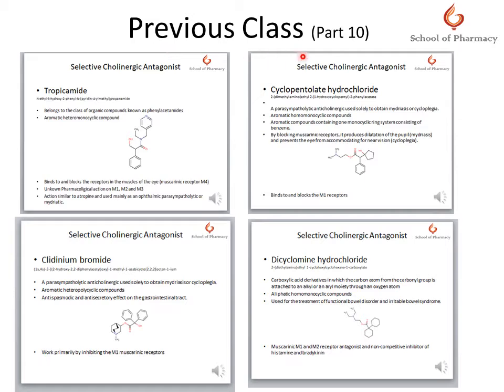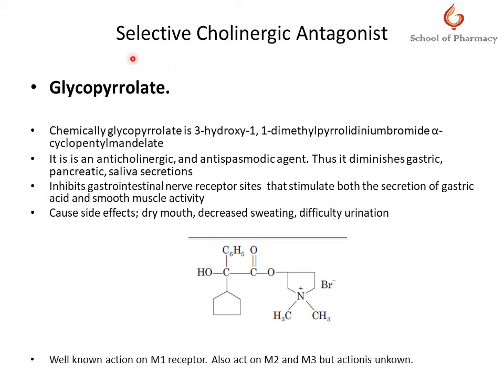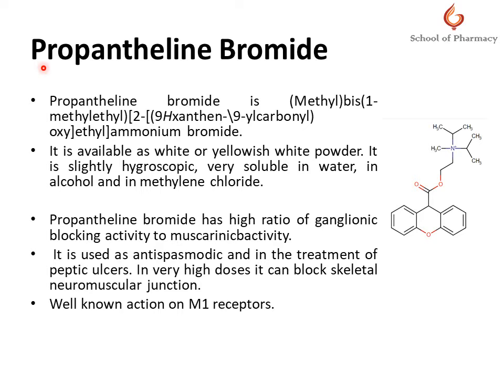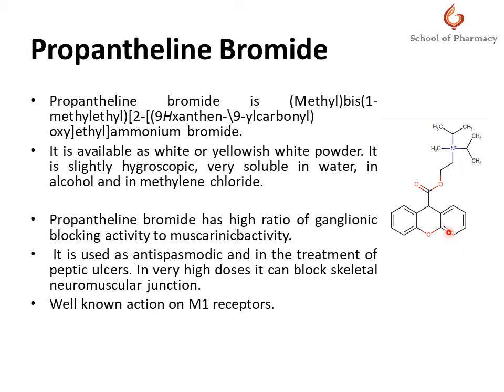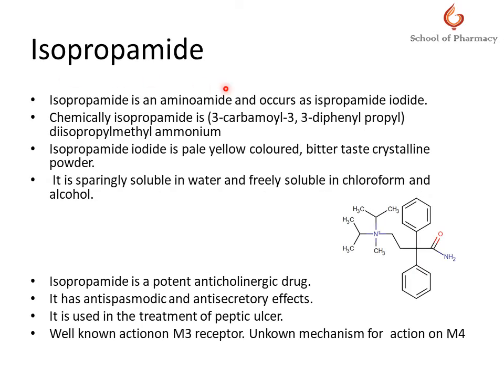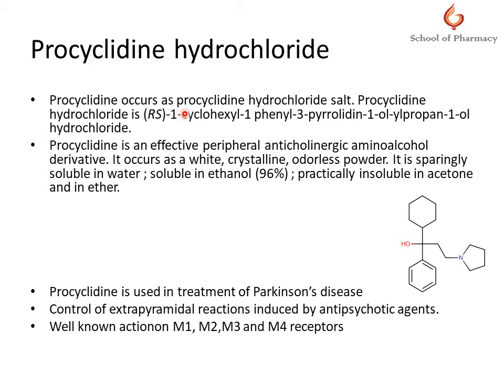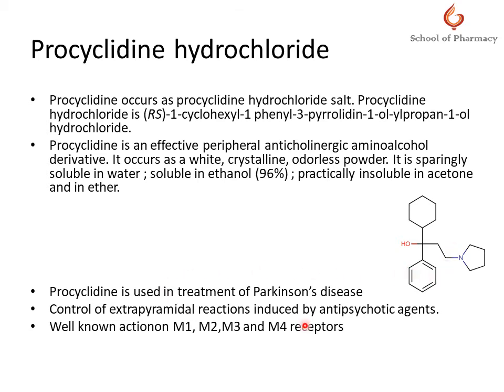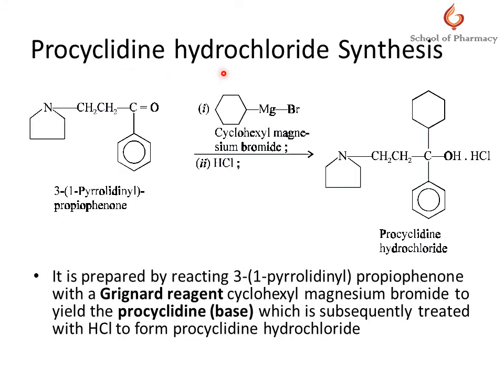Synthetic Selective Cholinergic Antagonist Session 11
Synthetic Selective Cholinergic Antagonist